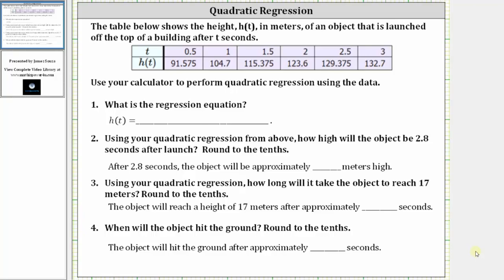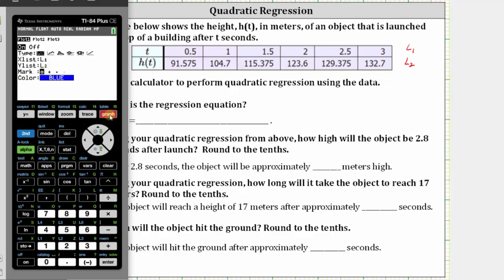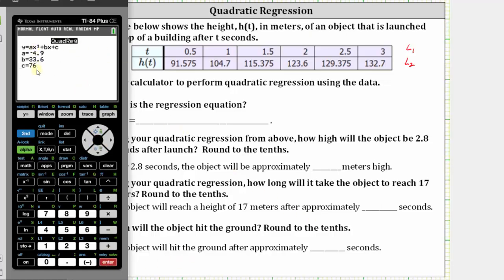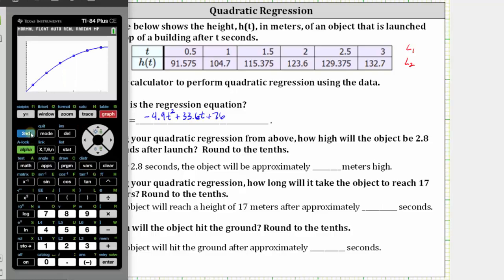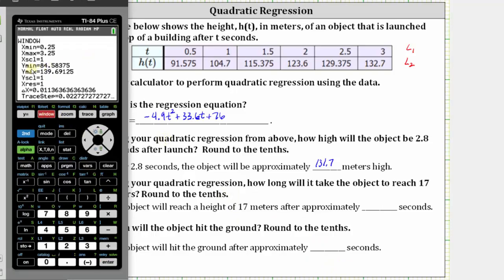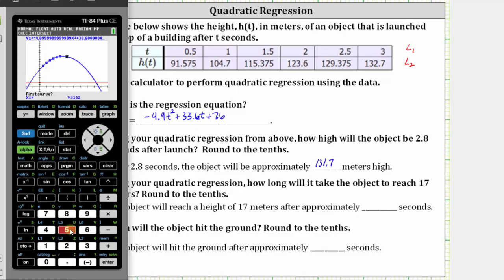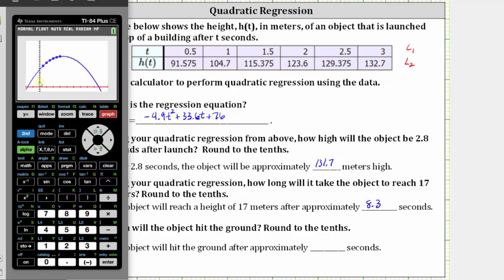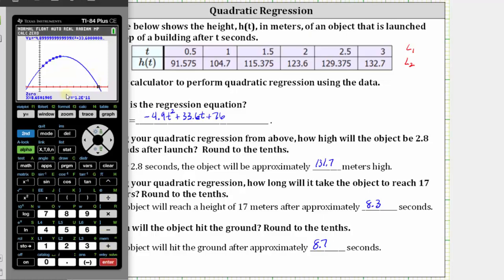Quadratic Regression on the TI-84 (Newer OS)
This video explains how to perform quadratic regression on the TI-84 and then answer questions graphically.